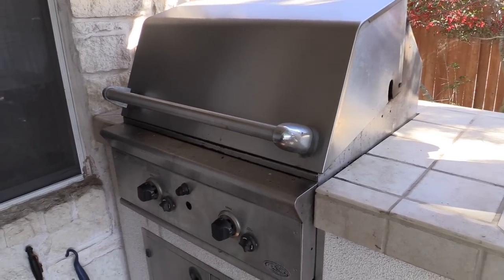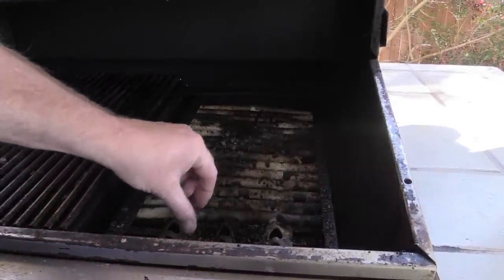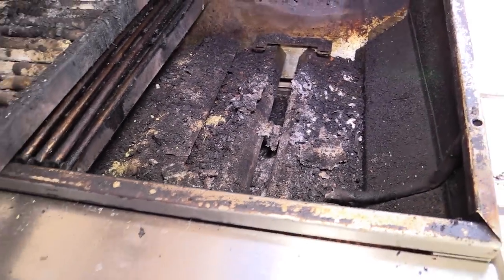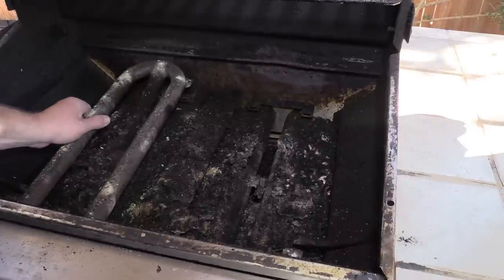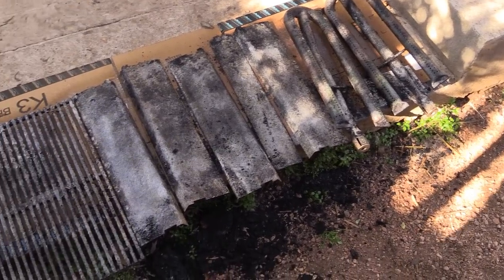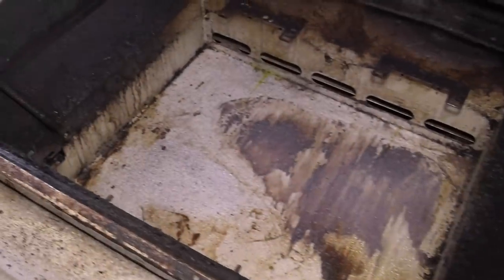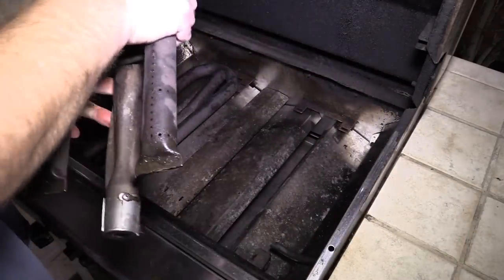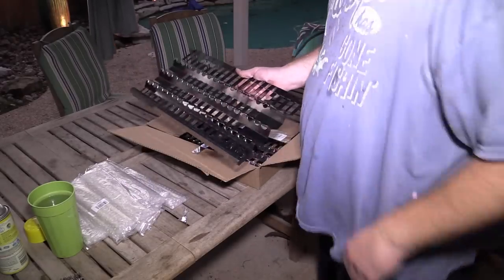How To Clean and Repair a DCS Gas Grill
My 1997 DCS Gas Grill annual cleaning and new parts installed. This is the best grill I have ever owned and I'm sure it will last a lifetime.

Canon G30 used to shoot this video: